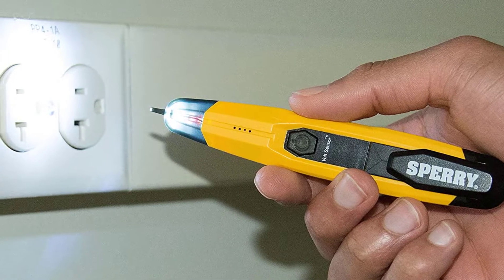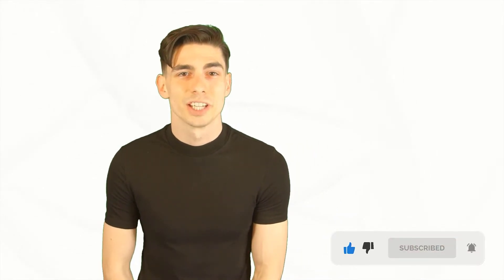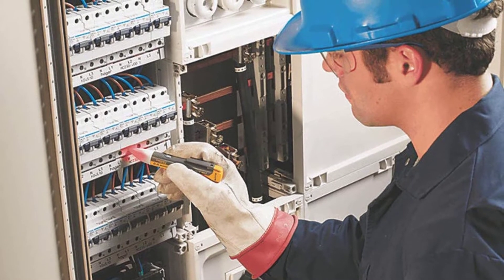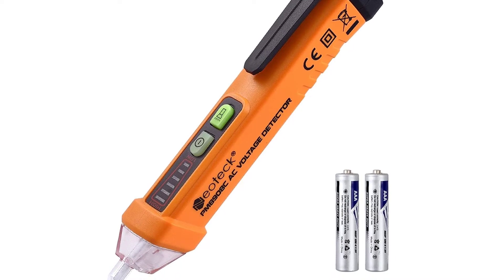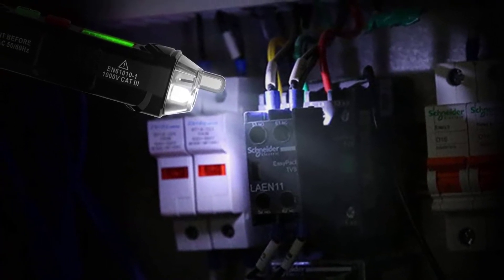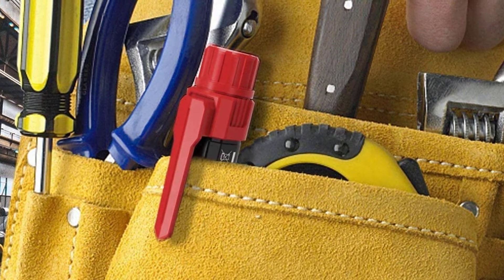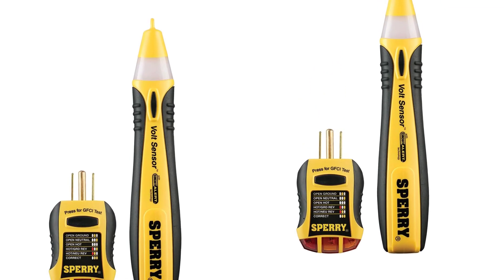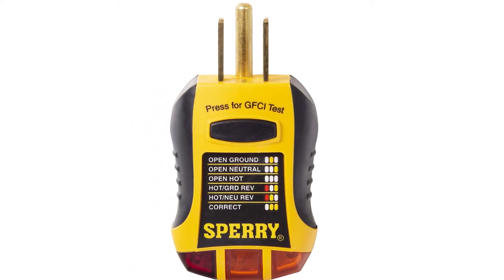Top 6 Non-Contact Voltage Testers for 2026 [Best Review & Buying Guide]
In This non contact voltage tester Review Video, We Will show you 6 top-rated non contact voltage tester to buy in 2026.  We made this list based on our personal opinion based on their price, quality, durability, brand reputation, User Feedback and other related issues.

See update price & customer reviews of top 6 non contact voltage tester

Are you searching for the best non contact voltage tester 2026?

If so, then you are in the right place for getting essential information on Non contact voltage tester 2026.

In this best quality Non contact voltage tester review video, we will show you top rated Non contact voltage tester to buy in 2026.

Jump to the Section:
00:00 Introduction.
00:44 best non contact voltage tester Review.
01:29 Neoteck Non-Contact AC Voltage Tester Pen Review.
02:23 KAIWEETS Non-Contact Voltage Tester Review.
03:22 Sperry Instruments STK001 Non-Contact Voltage Tester Review.
04:23 Klein Tools RT250KIT Non-Contact Voltage Tester Review.
05:47 Eoutil Non-Contact Voltage Tester Review.